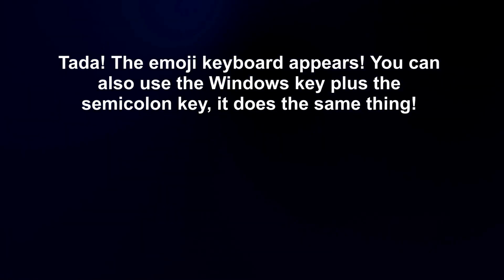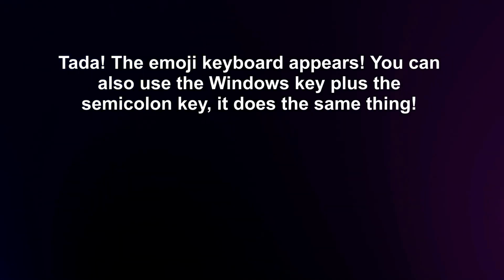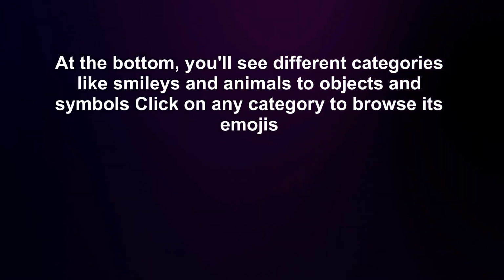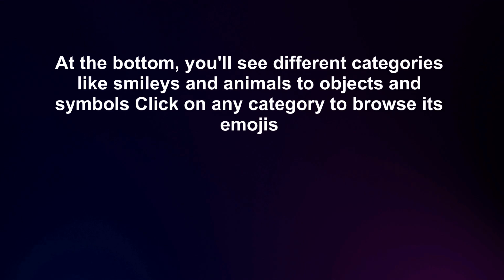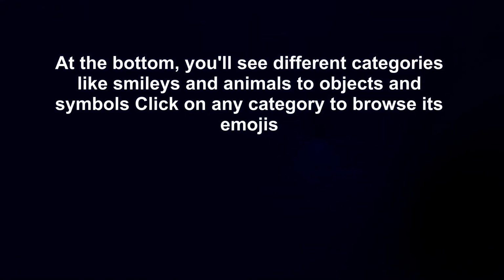How To Use Emojis In Windows Pc & Laptop - UPDATED!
How To Use Emojis In Windows Pc & Laptop: Spice up your digital life with emojis on your Windows PC or laptop! This comprehensive guide walks you through enabling the emoji keyboard, inserting emojis into documents, emails, social media, and more. Discover hidden emoji shortcuts and unleash your inner emoji artist!

00:00 Intro
00:04 Summoning the Emoji Keyboard
00:12 Emoji Keyboard Categories
00:21 Using Emojis
00:29 Emoji Search
00:35 GIF Section
00:38 Kaomoji Section
00:41 Customizing Emoji Settings
00:46 Closing the Emoji Keyboard
00:49 Emoji Master